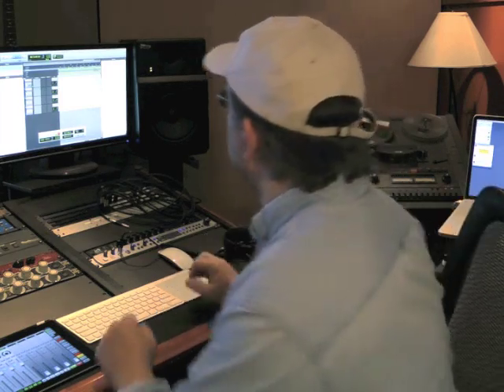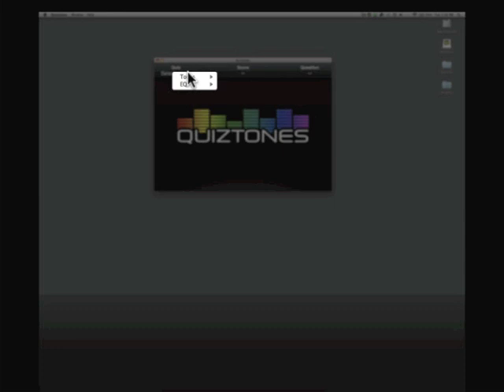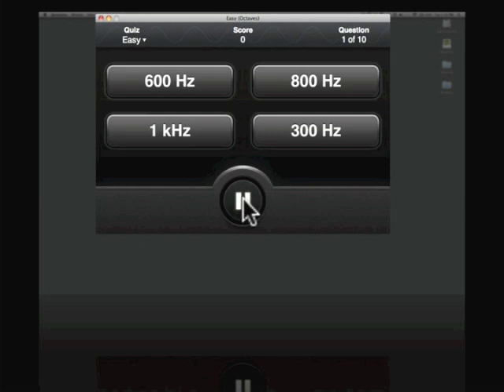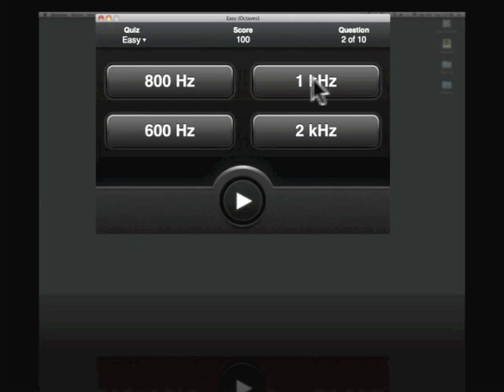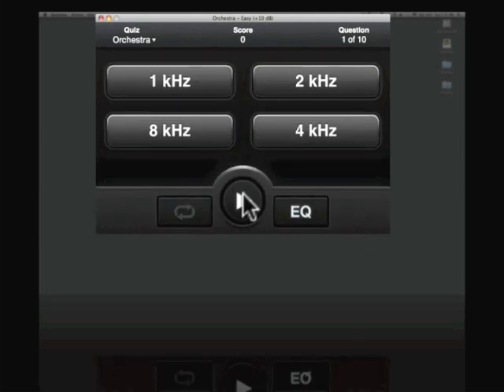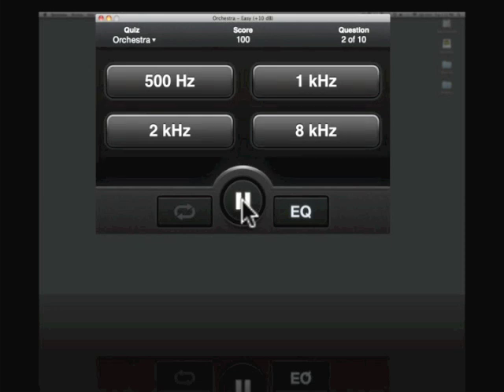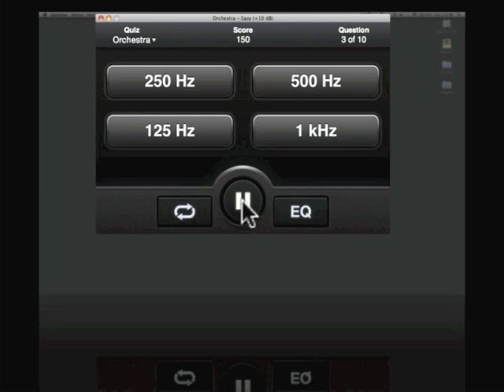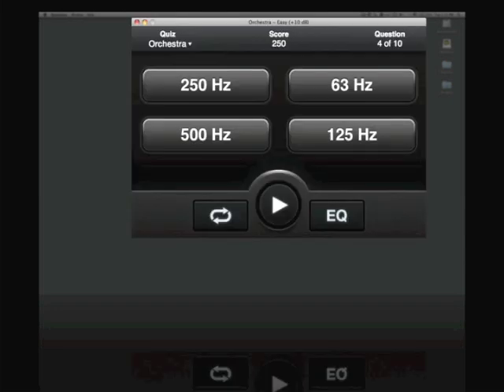Quiztones App for Mac, iPad, iPhone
John Pecak reviews and provides a complete demo of Audiofile Engineering's Quiztones - a frequency ear training program to get your ears studio and stage ready for mixing. Only on SoundProLive and Live2Play Networks,